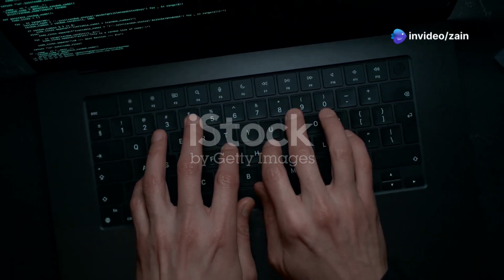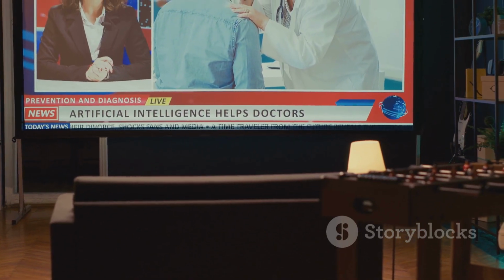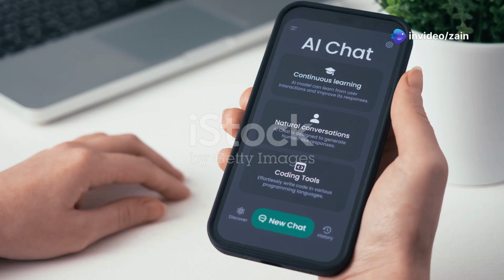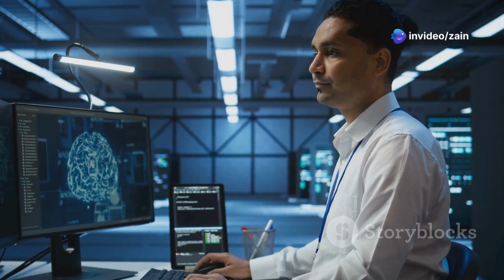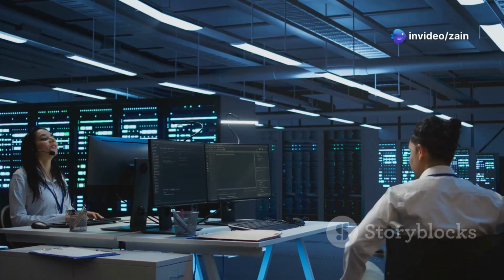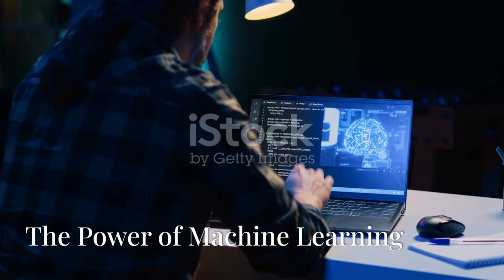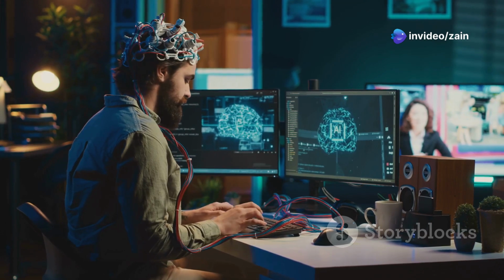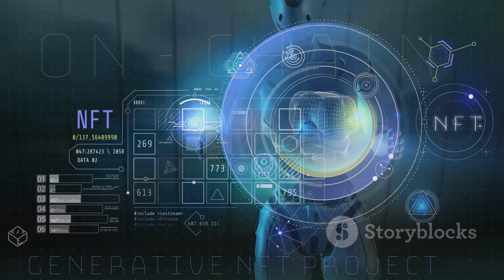Inside the Mind of AI: How Does Artificial Intelligence Work?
Step inside the mind of artificial intelligence and uncover the secrets of how it works! In this video, we’ll dive deep into the technology behind AI, exploring key concepts like machine learning, neural networks, and data processing.
Whether you're a tech enthusiast or just curious about the future, this guide will simplify complex ideas and show how AI is transforming industries and daily life.
Watch now to understand the innovation driving the digital age!